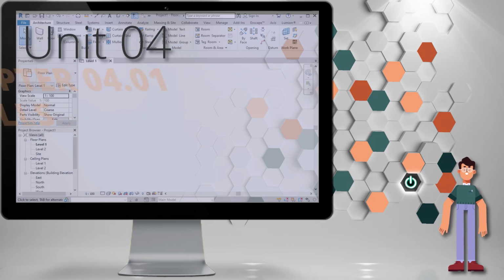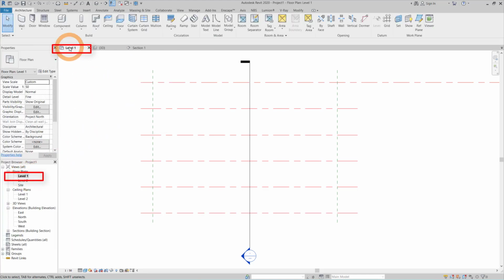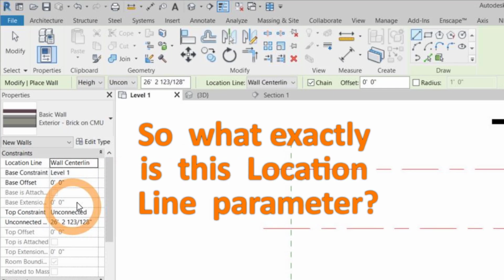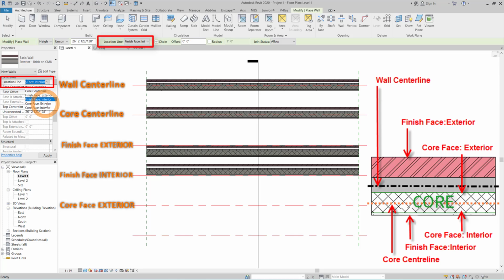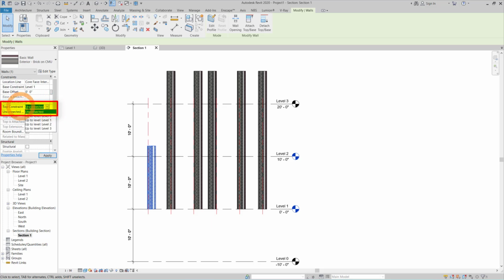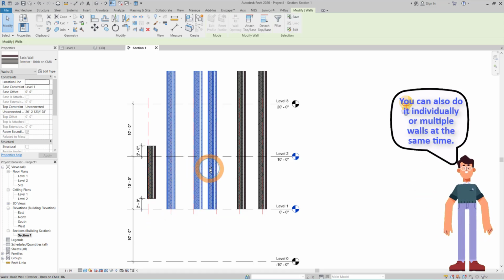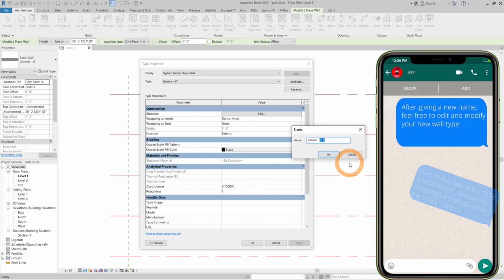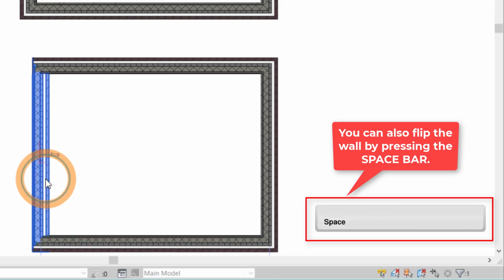GBIM Tutorials: Revit Architectural Training Tutorial for Beginners - 04 01 - WALLS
Revit Architectural Training Tutorial for Beginners.
Unit 04: Revit Modeling elements - WALLS
Chapter 01: Wall creation and parameters.